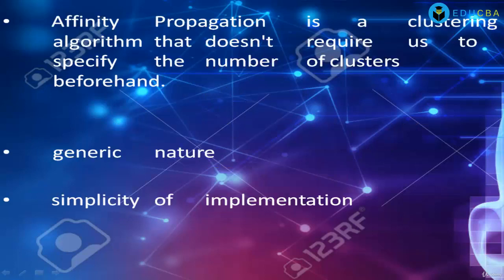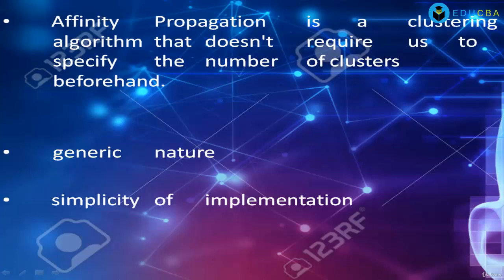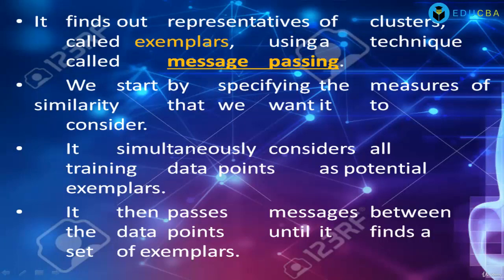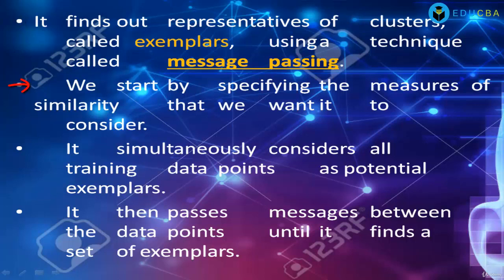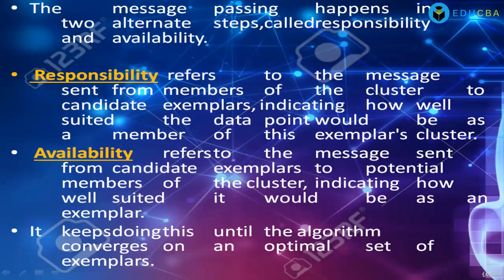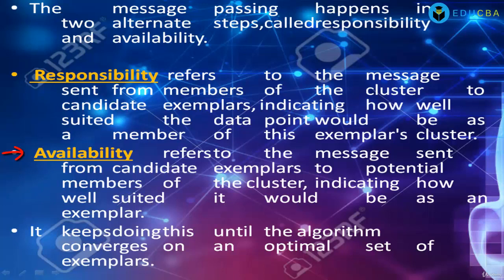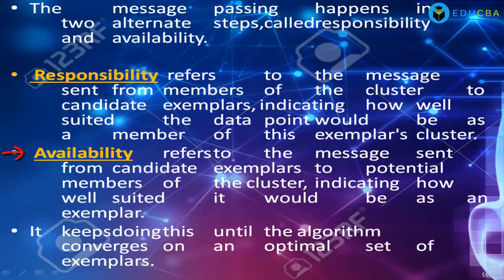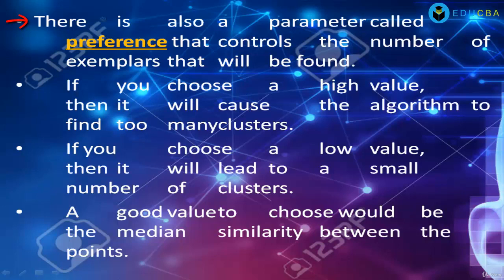12. Affinity Propagation Model